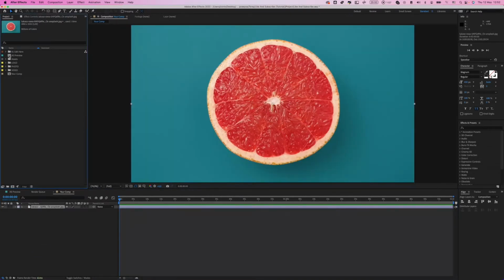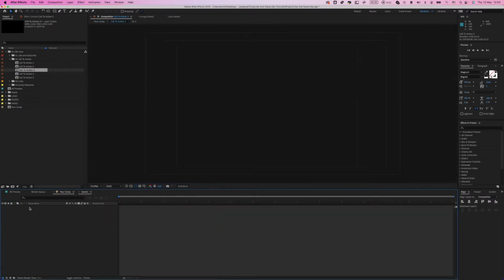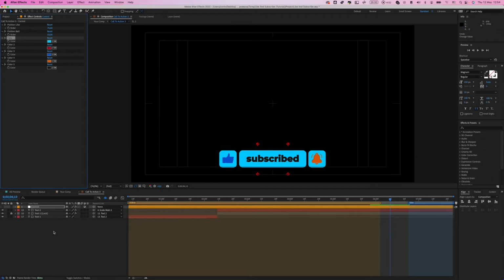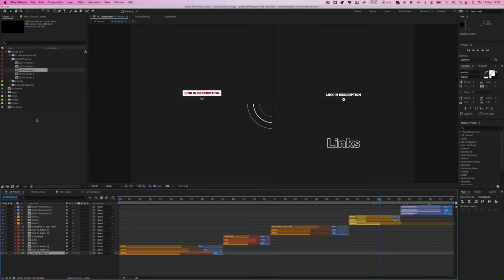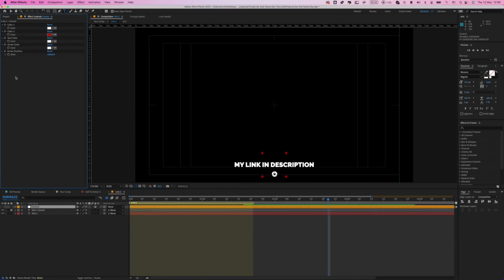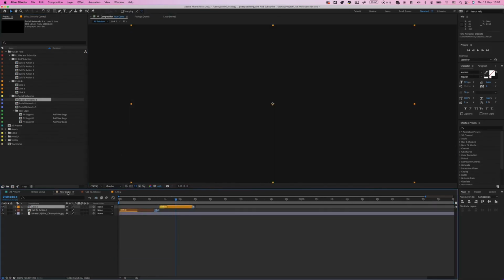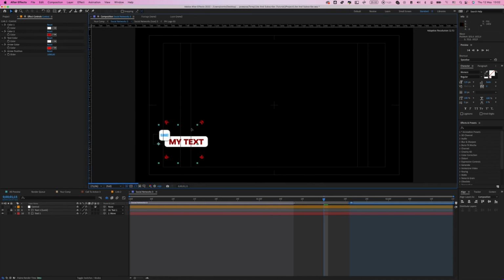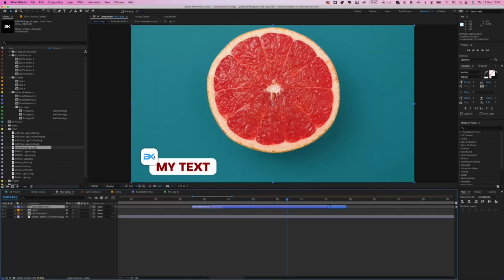👍 YOUTUBE LIKE & SUBSCRIBE 👍 ✅ After Effects Tutorial ✅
▼ Links pinned in the comments section ▼

After Effects CC, CS6 | No Plugin | 1920x1080 |  84 MB

Technical Requirements:

To adjust the duration of the compositions – After Effects version no lower than CC 2019 is required;

Important info:

Here are a few details you need to know:

Multi-purpose;

Universal design;

Easy color change;

Well organised and easy to use;

Project detailse:

4K (3840×2160) – resizable;

Easy duration adjust in CC2019 and above;

100% After Effects;